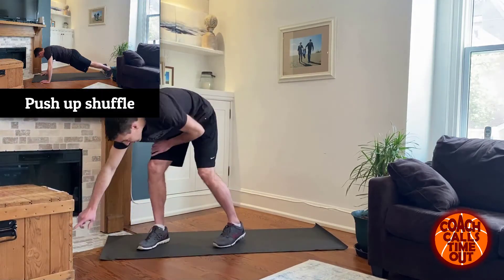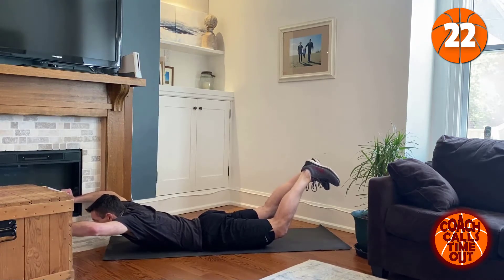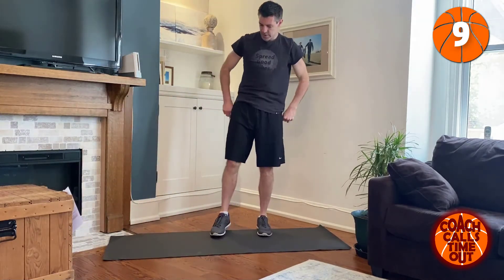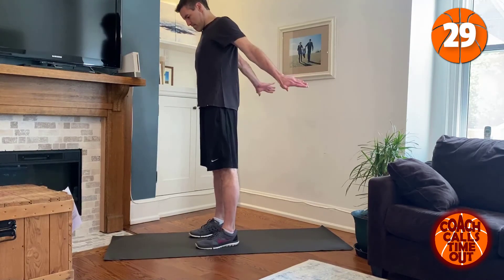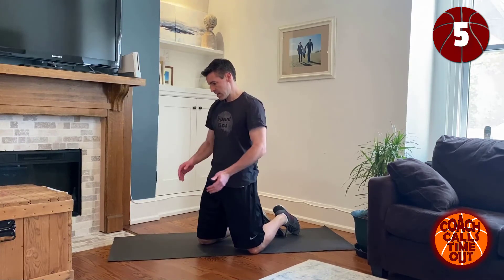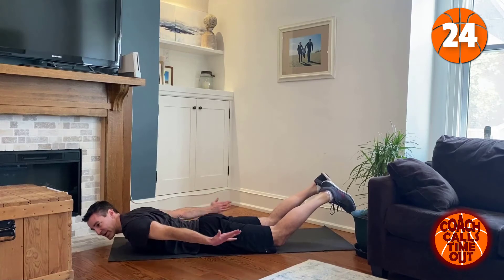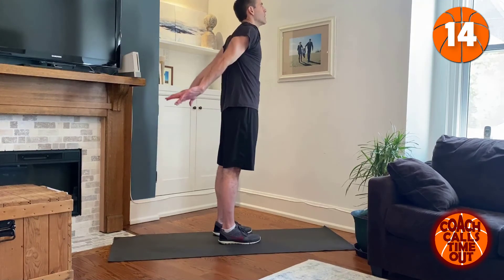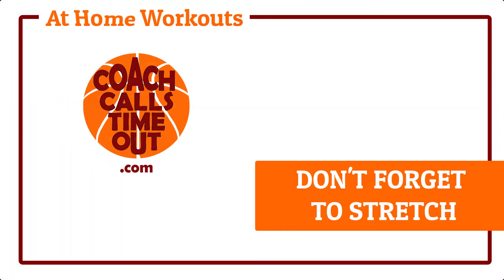Build Strength and Definition in 17 Minutes - At-Home Workout for Basketball Coaches (No Equipment)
Get ready to stretch after this one. This upper body workout will pump up your arms and shoulders and have you feeling fantastic.

There are a couple of great plays against man to man defense during rest times. Get yourself mentally and physically ready for the grind of next season.

You are a busy coach with a lot on your plate. I understand how difficult it is to stay in shape during the season. This workout can be done from home, in a hotel room while you’re away at a tournament or outside in a park. No equipment needed!

Follow along and we’ll stay in shape together this season. Better yet, send this link to a coaching friend and work together to be at your best for your players.

Thanks for supporting Coach Calls Timeout, I hope to see you again for another at-home workout.